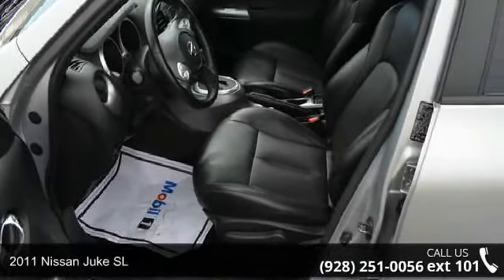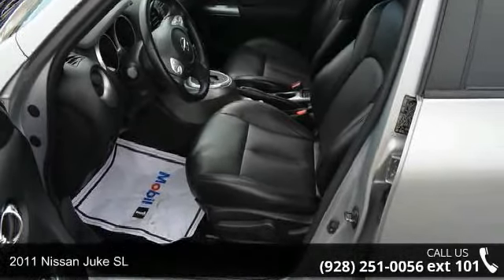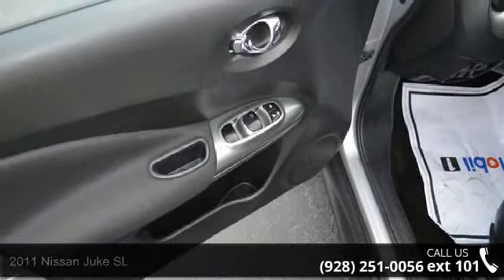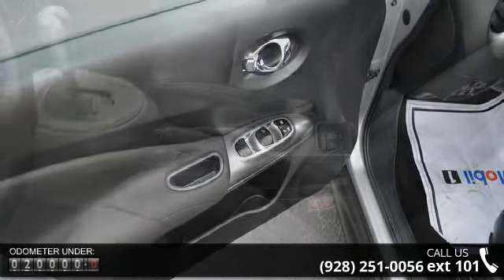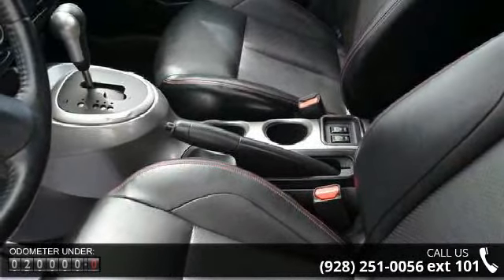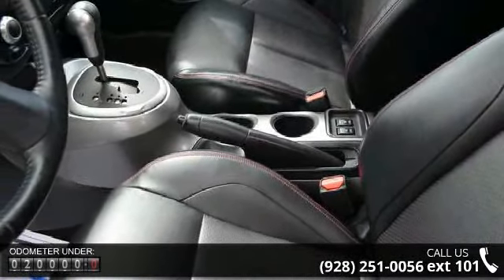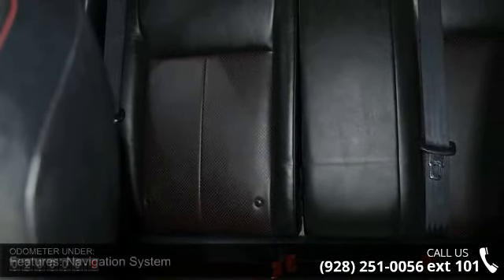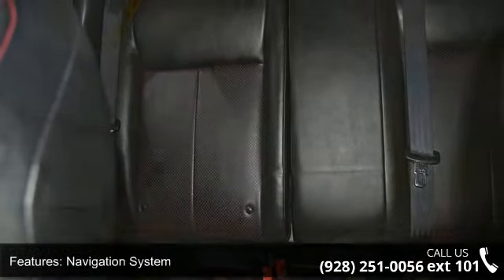2011 Nissan Juke SL - Lamb Chevrolet Prescott - Prescott, A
For Sale in: Prescott, AZ

 AWD. Silver Bullet! Navigation! Tired of the same uninteresting drive? Well change up things with this good-looking 2011 Nissan Juke. This Juke has only been gently used and has VERY low miles. They don't come much fresher than this! You will be satisfied.